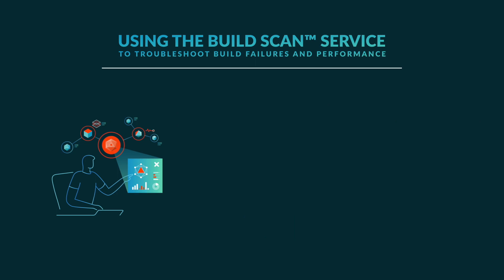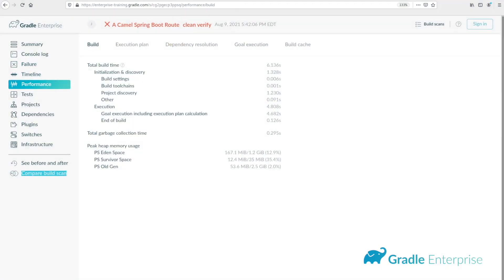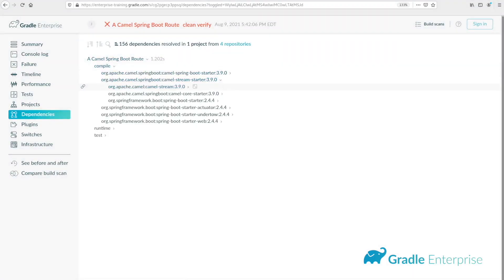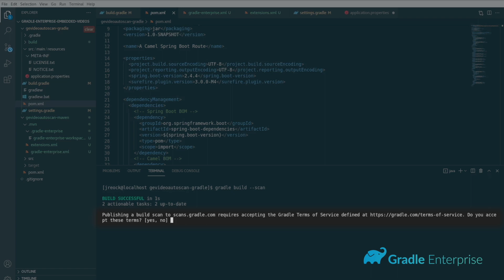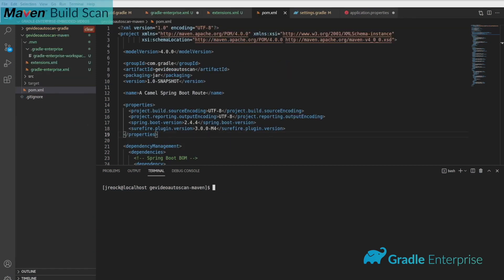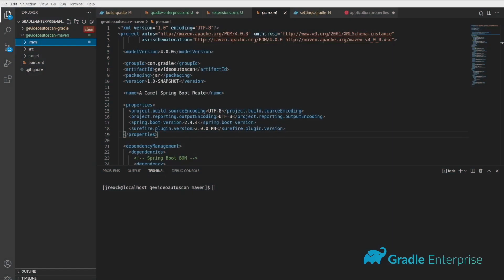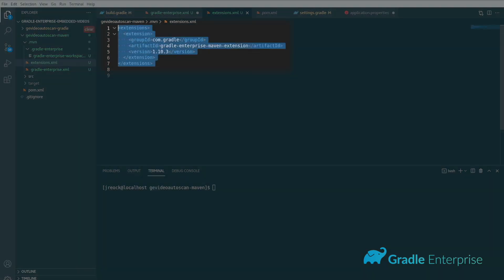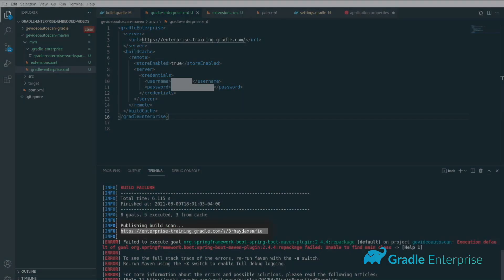Configuring the Build Scan Service for Gradle and Maven Builds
Developers and Build Engineers use Build Scans to easily diagnose build problems or understand and share build details. By providing a full, shareable snapshot of all the build details with context, Build Scans reduce friction and pain in the troubleshooting process. For more information on FREE Build Scans, check out

To get the bigger picture and learn more about other major Gradle Enterprise benefits, check out these playlists.